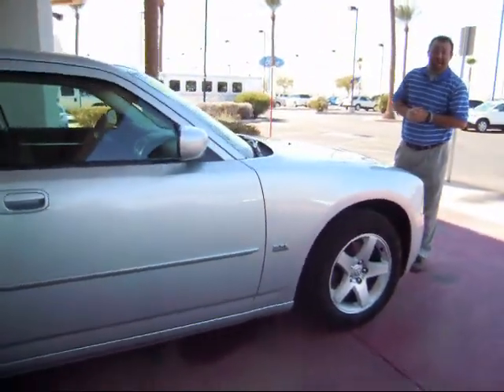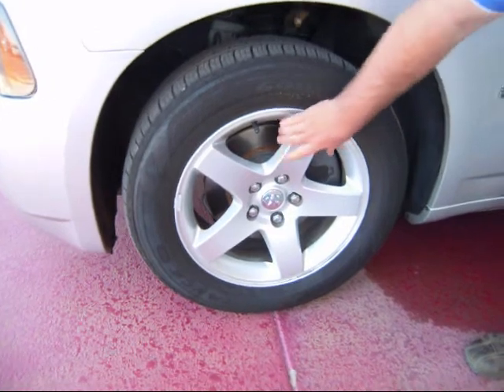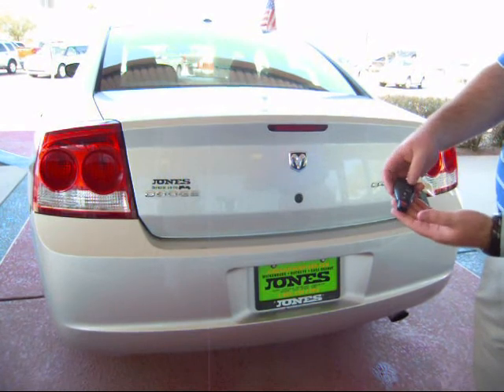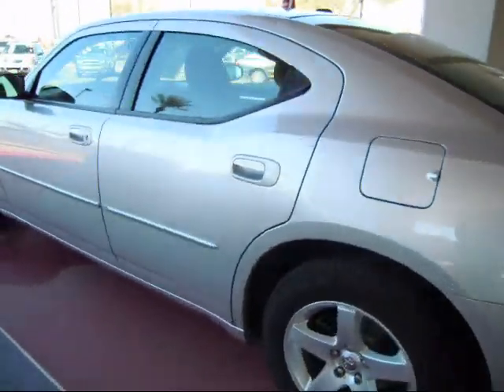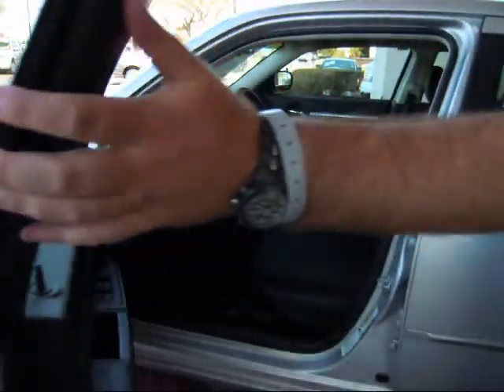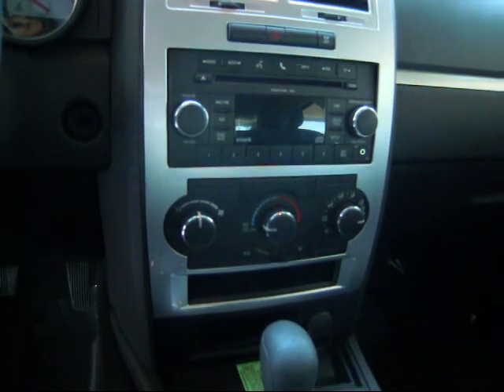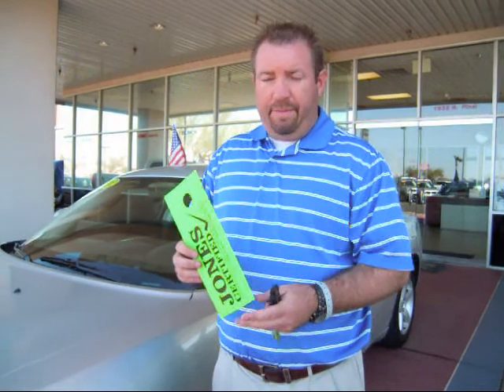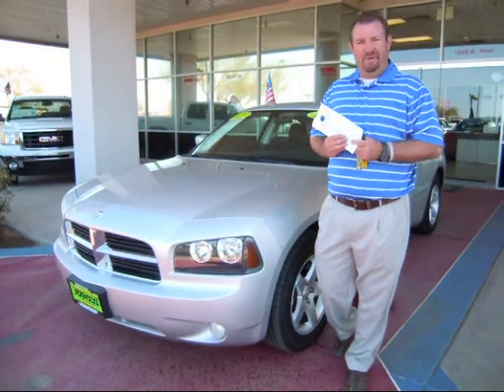2010 Dodge Charger Glenn Jones Auto Casa Grande, AZ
Take a virtual tour of this 2010 Dodge Charger at Glenn Jones Auto in Casa Grande, AZ.  It is equipped with cruise control, tilt wheel, and power windows and locks.  It also comes with our exclusive Lifetime Powertrain Protection at no additional cost!